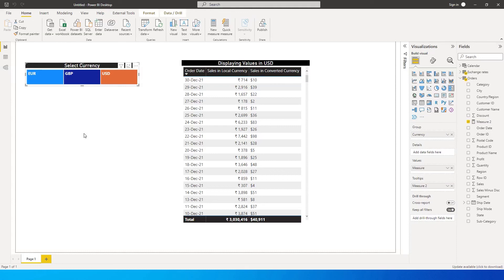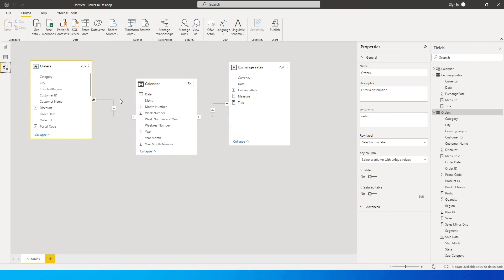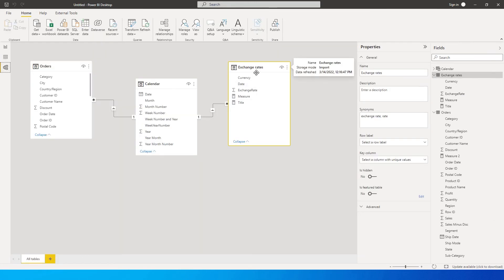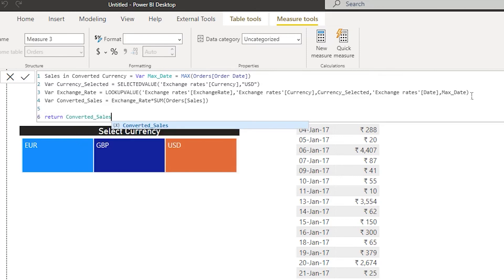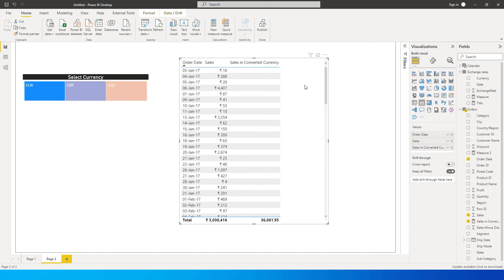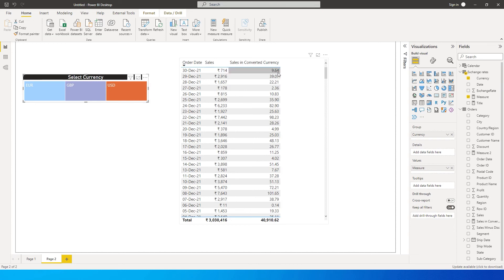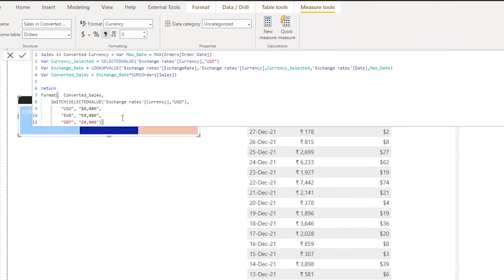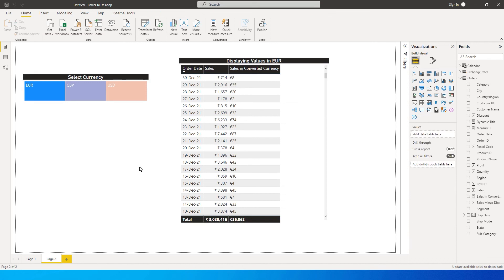Create Currency Conversion Table, Change Title & Format Column Dynamically in PowerBI | Mitutorials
Create Currency Conversion Table, Change Title & Format Column Dynamically in PowerBI using the SelectedMeasure Function  | Mitutorials